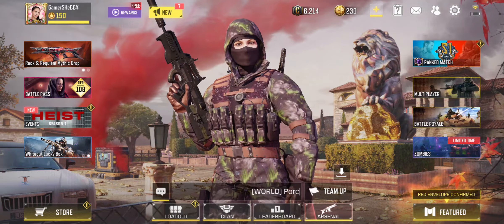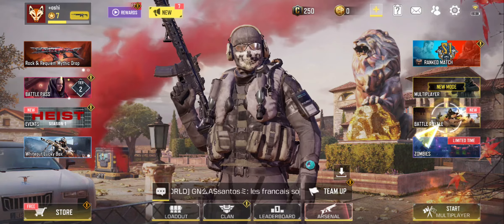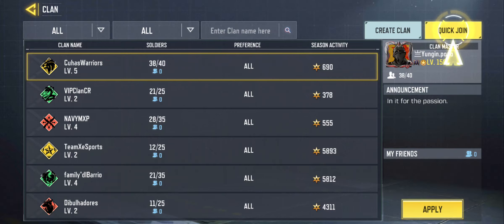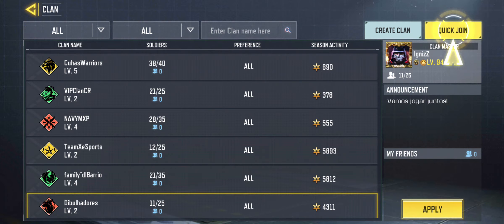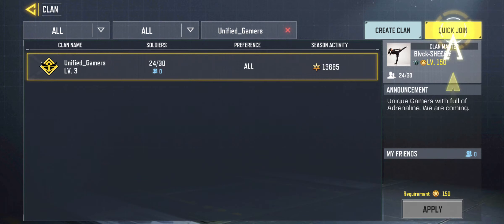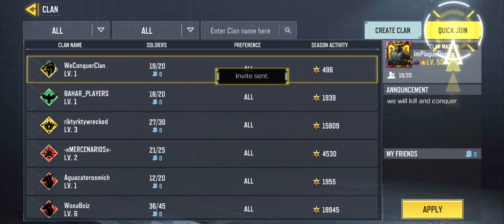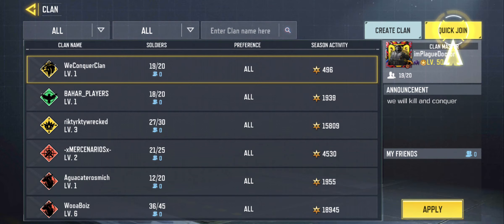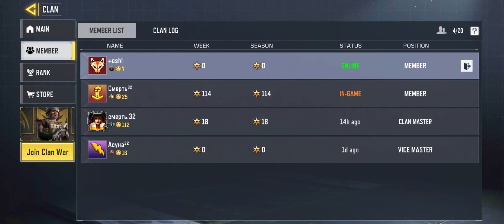How to join a Clan in Call of Duty Mobile. English